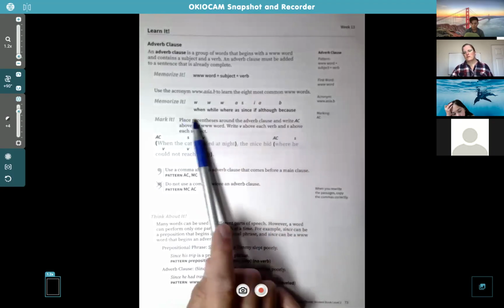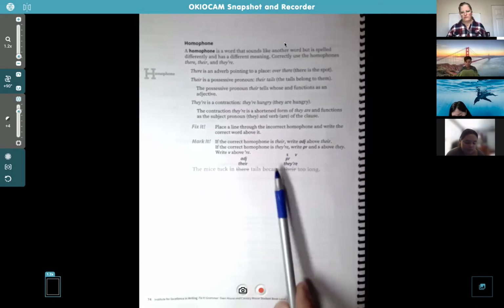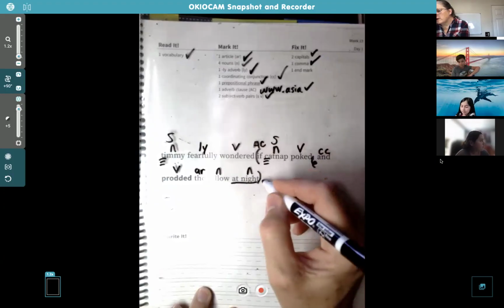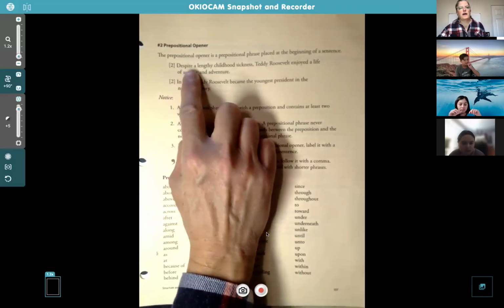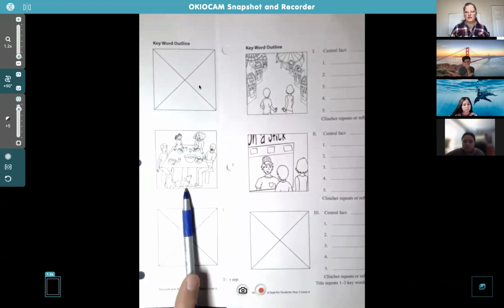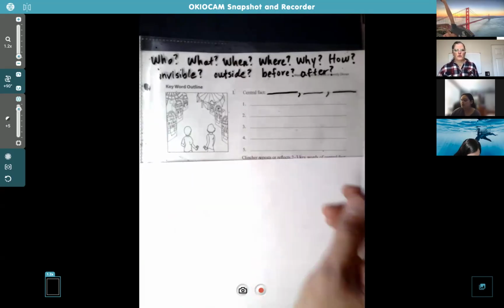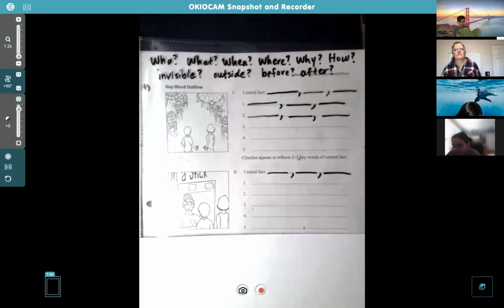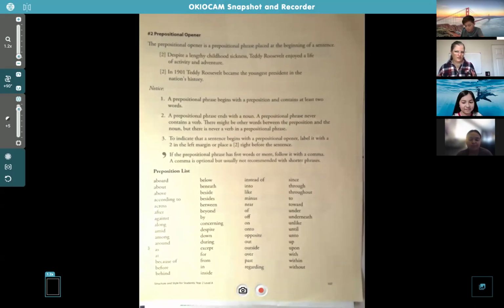Y2LA Class 12:10:25